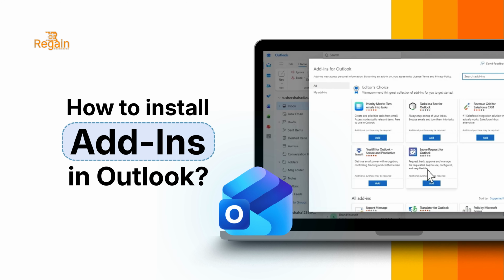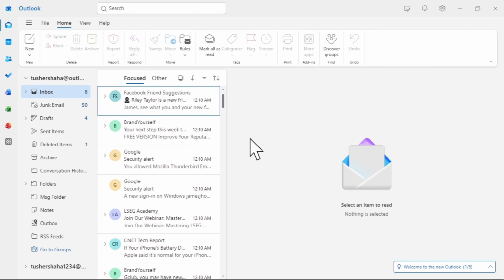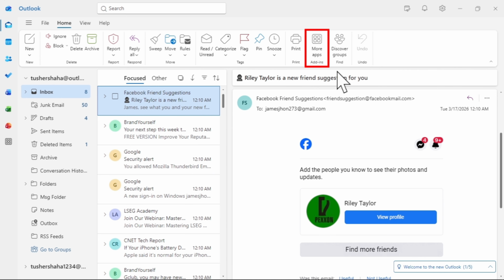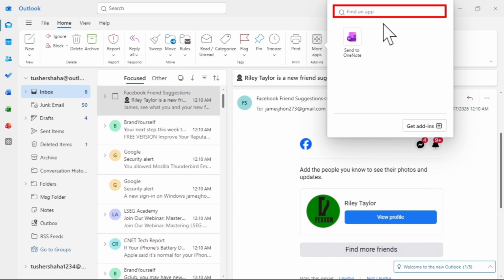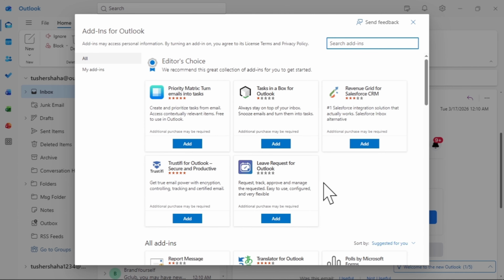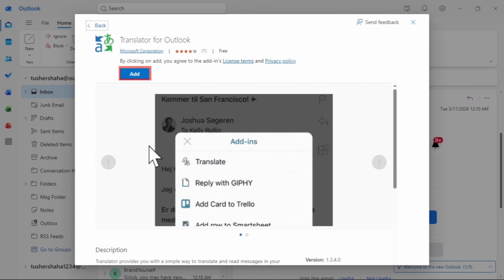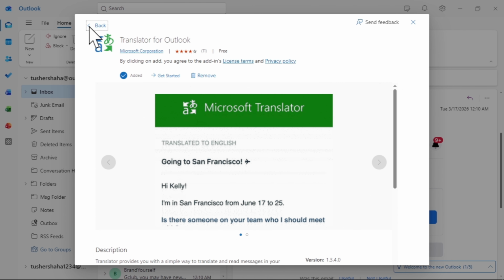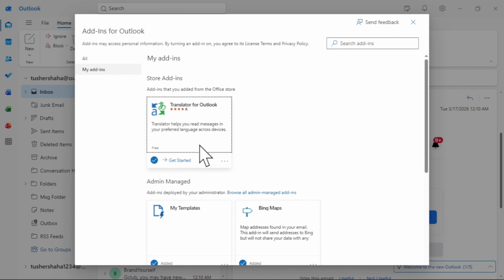How to Install Add-ins in Outlook? | Regain Software Official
Want to extend the functionality of Microsoft Outlook with useful tools and apps? In this video, we'll show you how to install add-ins in Outlook quickly and easily. Whether you want to improve productivity, integrate third-party services, or simplify your daily email tasks, Outlook add-ins can help you work more efficiently.

Follow along with this easy tutorial to learn the complete installation process and start using Outlook add-ins in just a few minutes. Whether you're a beginner or an experienced Outlook user, this guide will help you get started without any confusion.